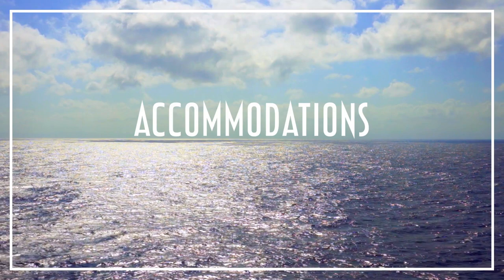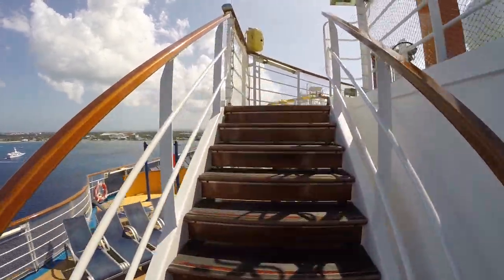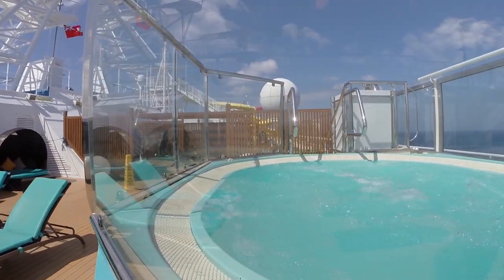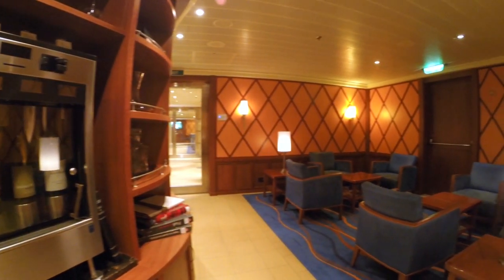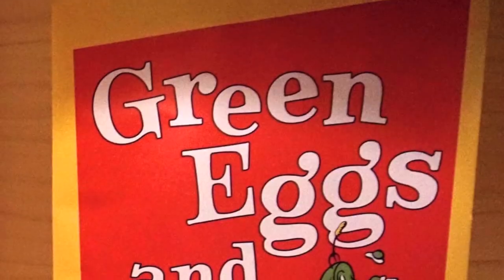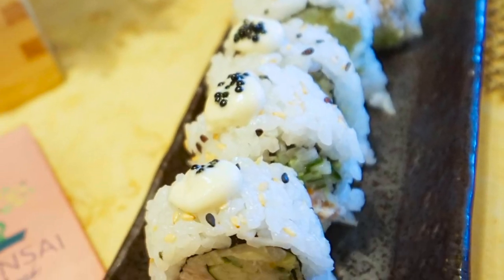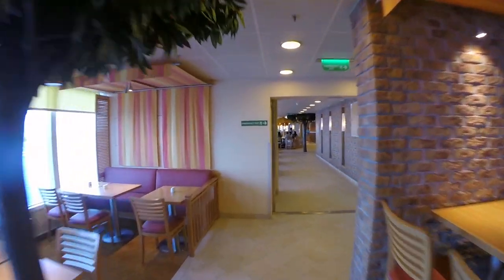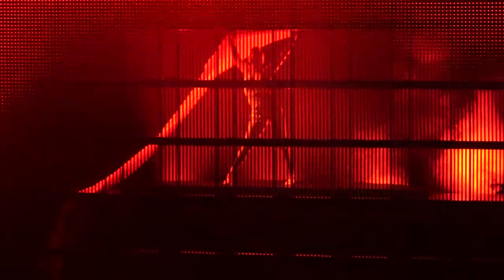Carnival Breeze Tour & Carnival Breeze Review ~ Carnival Cruise Line ~ Cruise Ship Tour & Review